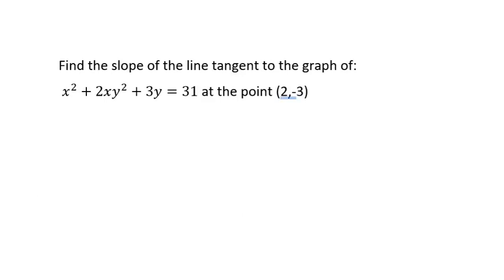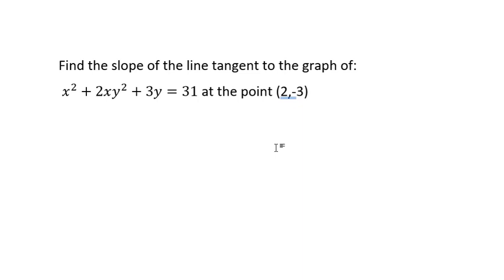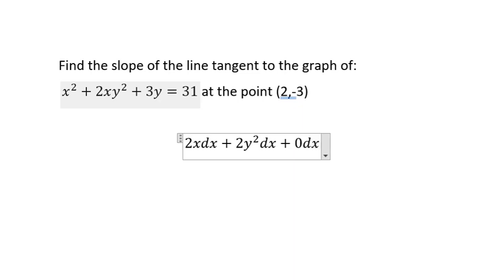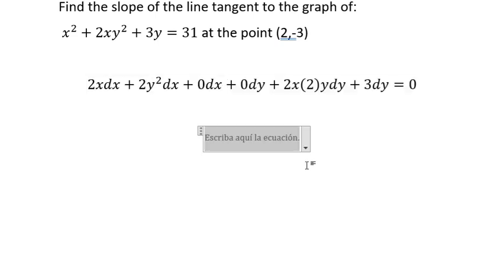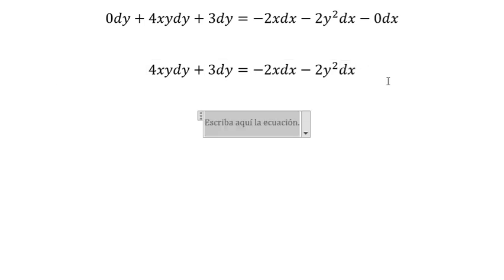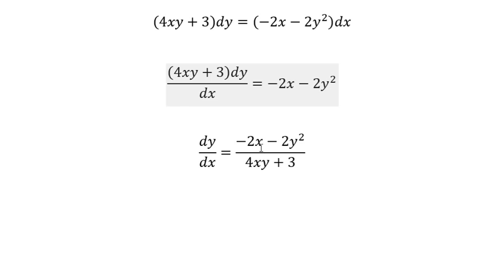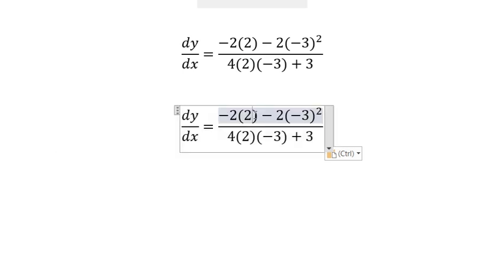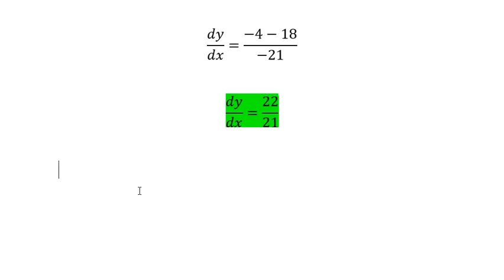Find the slope of the line tangent to the graph of the function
In this video we will find the slope of the line tangent to the graph of the given function at the stated point.